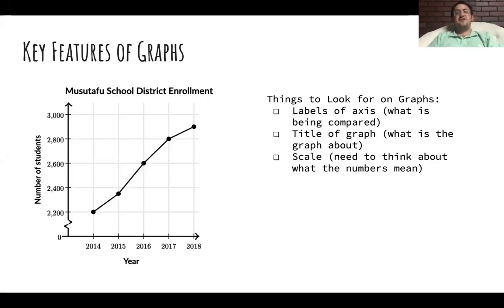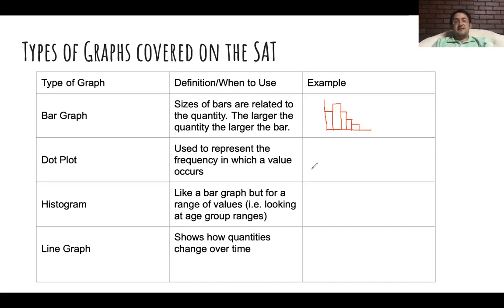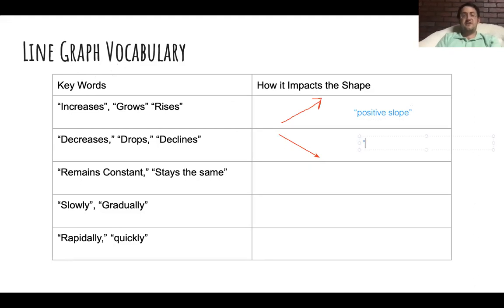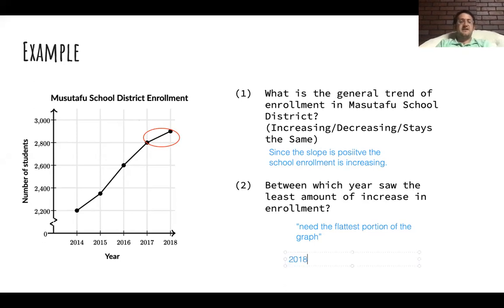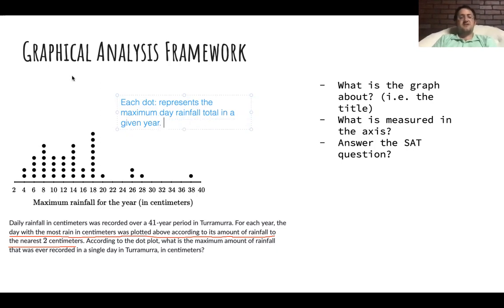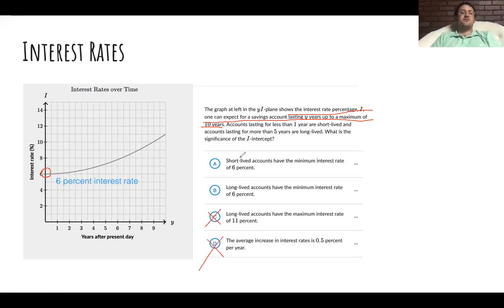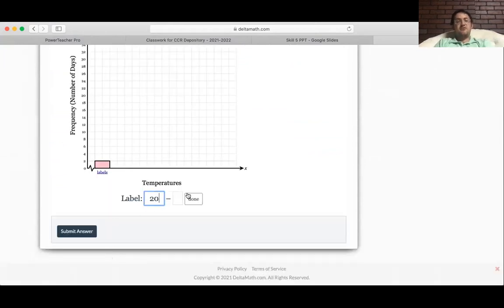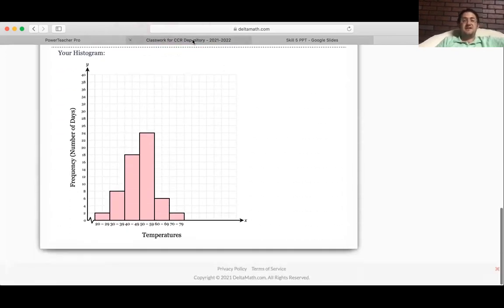SAT Prep Skill 5 Video: Representations of Graphs